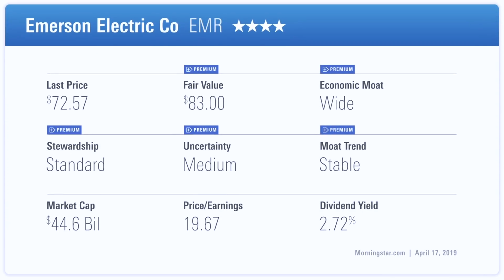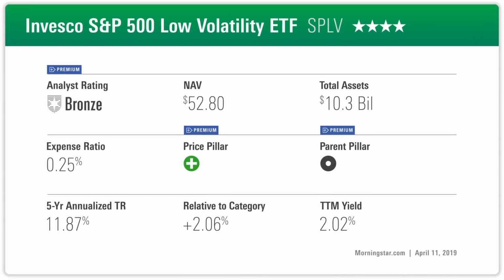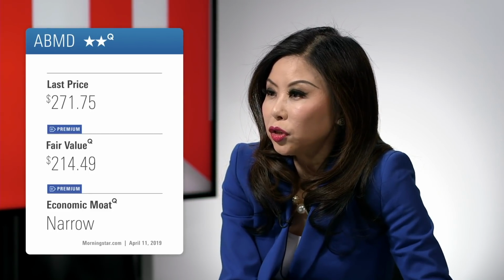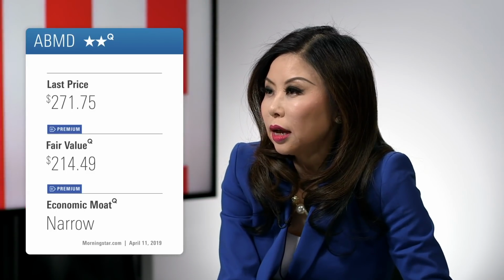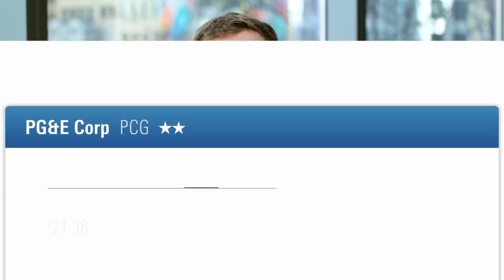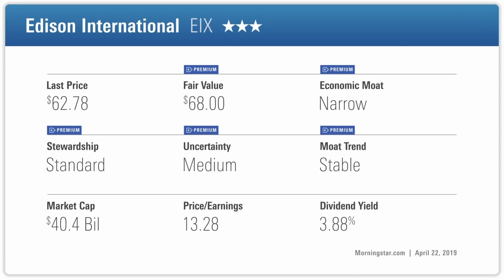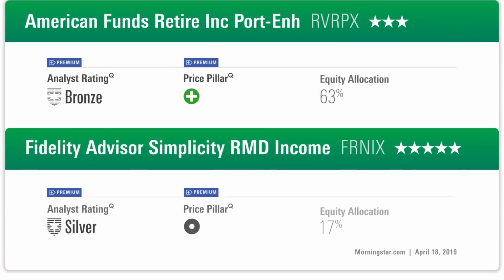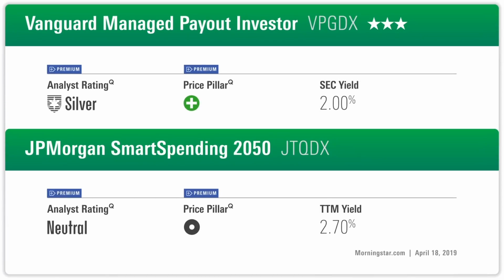Investing Insights: Portfolio Spring Cleanup, Solid Dividend, and More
On this week's podcast, low-volatility ETFs, a pick among California utilities, and funds for retirees.